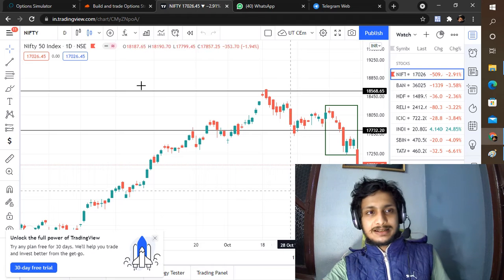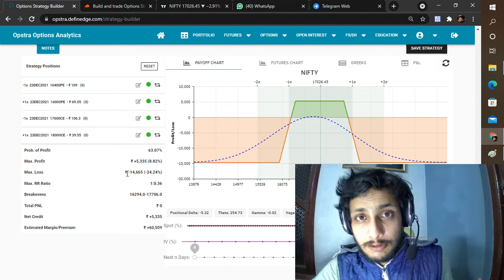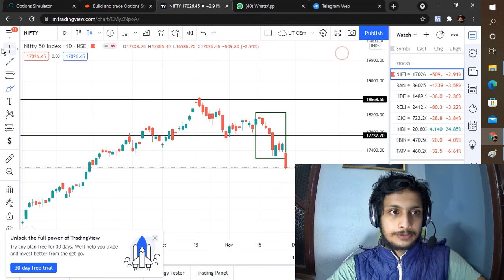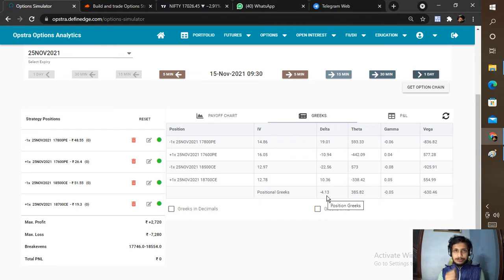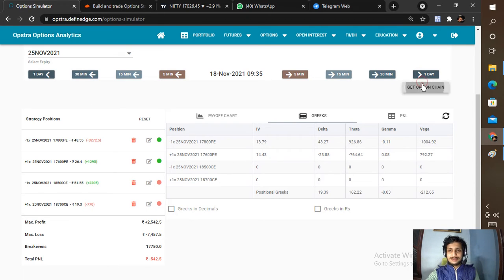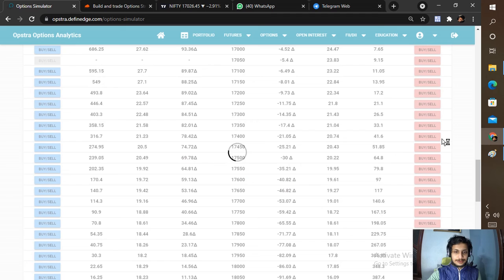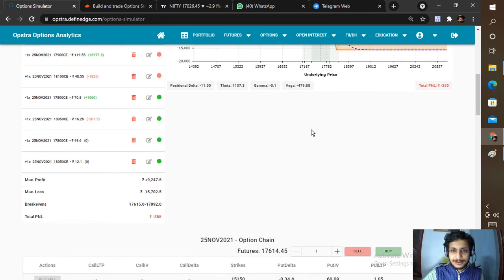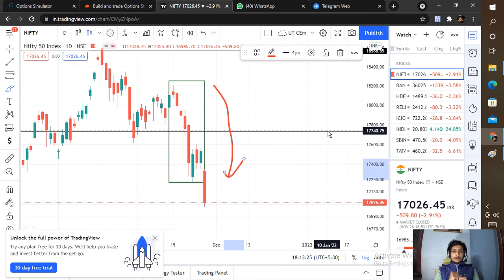BEST IRON CONDOR AND IRON FLY ADJUSTMENTS - 7.5 K LOSS SAVED TO 165 RS LOSS - TRACKING ONLY DELTA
In this video I have taken one of my favorite trades as a very good example to show you how to adjust an iron condor at adverse market conditions and even after conversion of it into an iron fly how to adjust that iron fly also, even without looking at the charts and being completely direction neutral safely.

In order to follow and track my real trades, adjustments and trading ideas join my telegram channel (link given below);